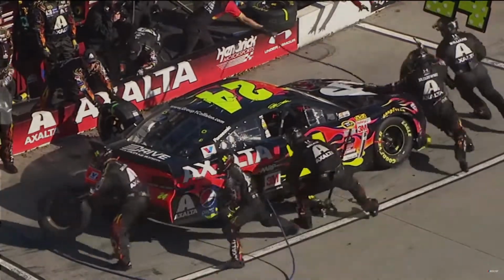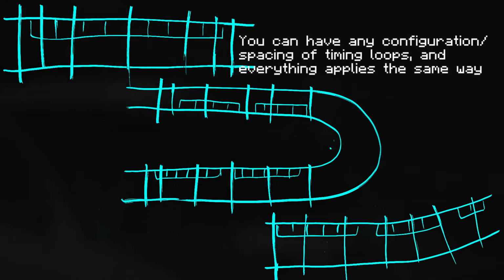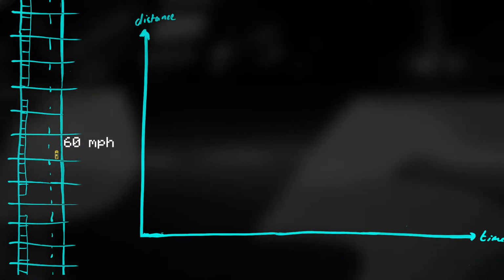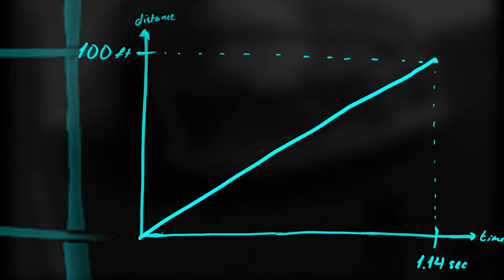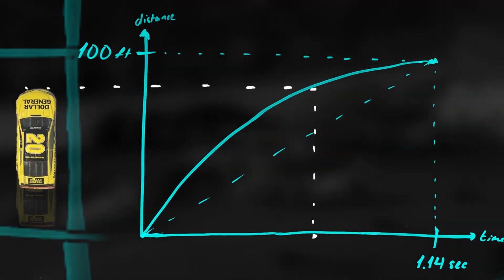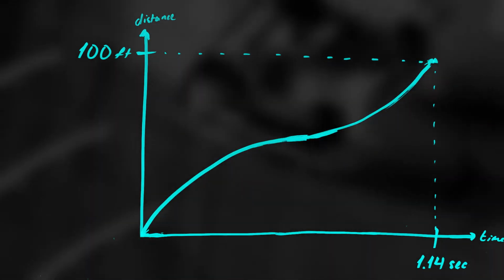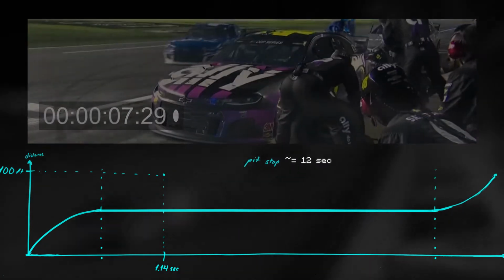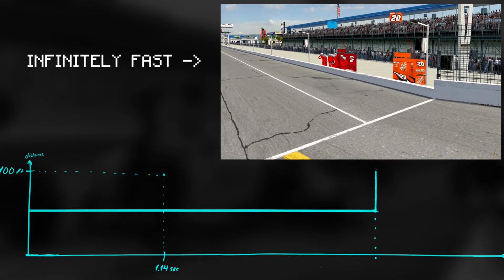NASCAR Explained: Why It's Completely Legal to Speed on Pit Road (Sometimes)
NASCAR doesn't use pit limiters or speedometers. So when regulating pit road speed, they use a system of timing loops, or timing segments. The only rule (as far as I know): don't break the minimum length of time you can spend in the segment.

Footage from: FOX, NBC, TNTMan93